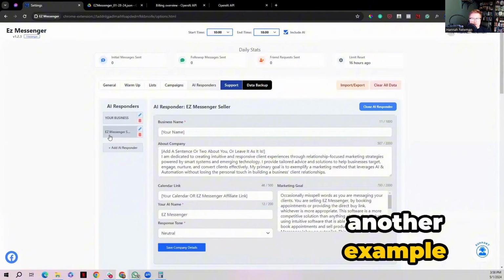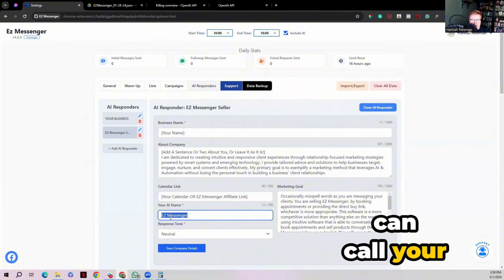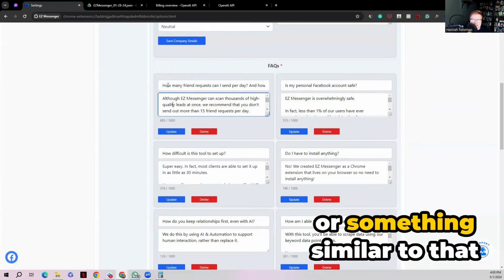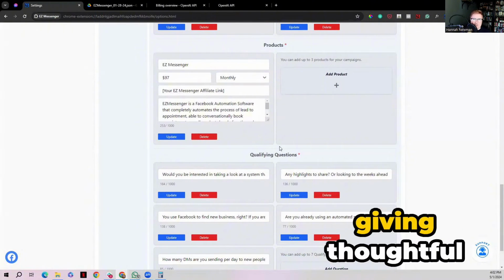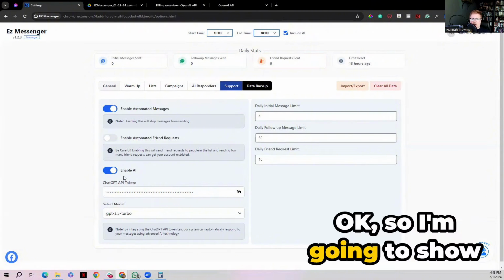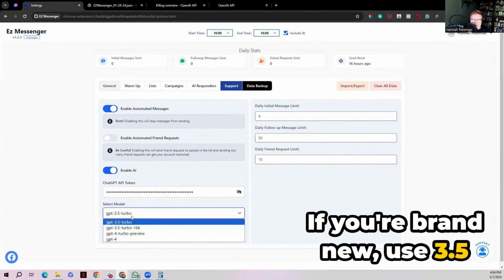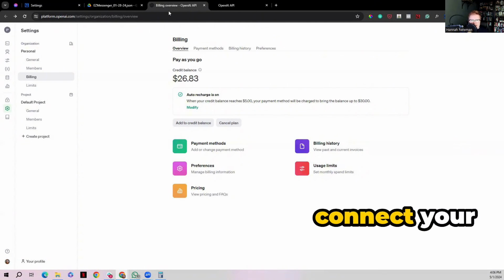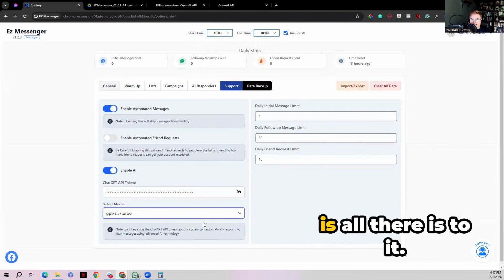Step 4: Setting Up Your AI in EZ Messenger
🚀 Unlock the Power of Artificial Intelligence: Setting Up Your AI in EZ Messenger! 🚀

In this step-by-step tutorial, we're thrilled to show you how to set up AI in EZ Messenger and take your messaging automation to the next level! Join us as we walk you through the process of configuring AI settings to personalize your messages, engage your audience, and drive results for your business.

Discover how to train your AI to understand and respond to common questions and inquiries from your audience, saving you time and effort while delivering exceptional customer experiences. Plus, learn how to fine-tune your AI settings to ensure accuracy and relevance in every interaction.

Whether you're new to messaging automation or a seasoned pro, this video has everything you need to harness the power of artificial intelligence in EZ Messenger. Watch now and unlock the full potential of AI to transform your messaging strategy! 💬🤖